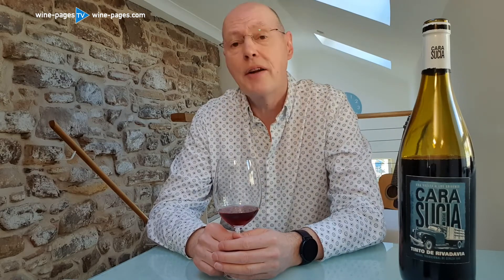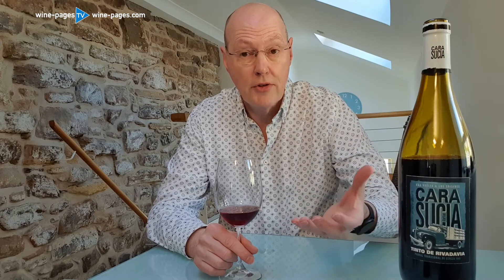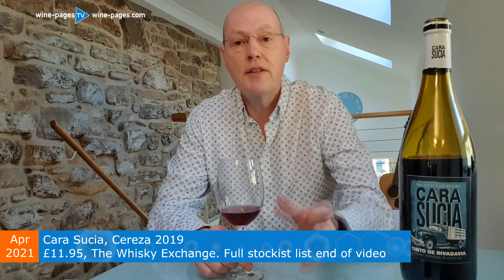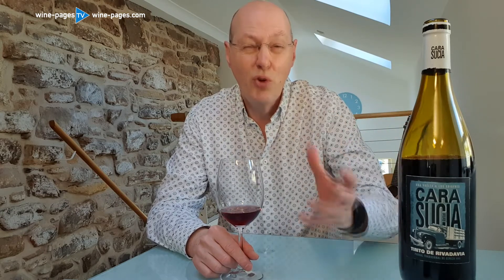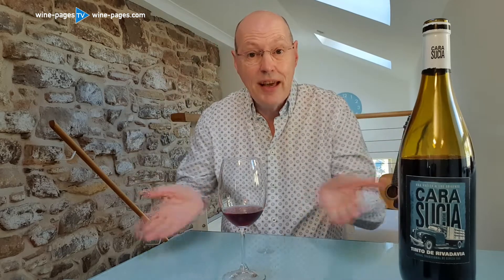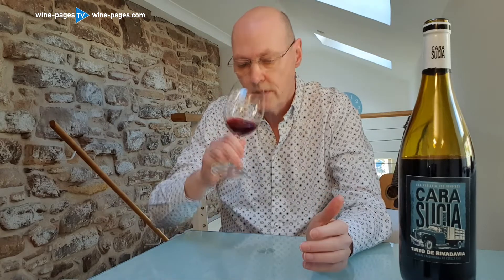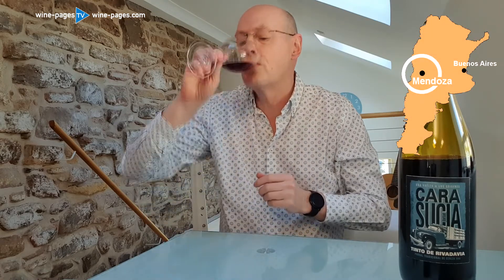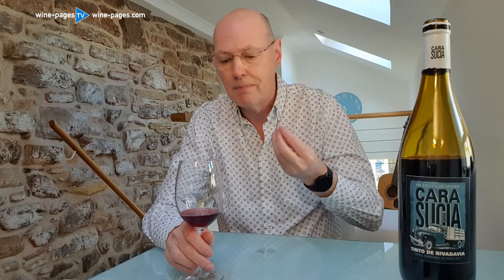Review of Durigutti, Cara Sucia Cereza Tinto 2019 red wine from Argentina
Every Monday Tom Cannavan of wine-pages.com chooses a new wine of the week. For 19th April 2021 the Durigutti, Cara Sucia Cereza Tinto 2019. An unusual natural wine made from an historic 'Criolla' grape variety.